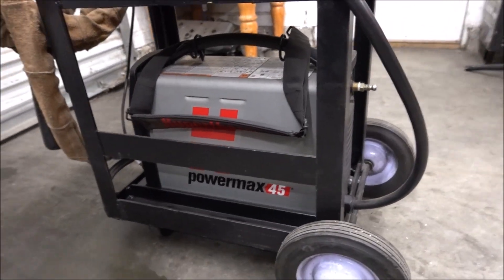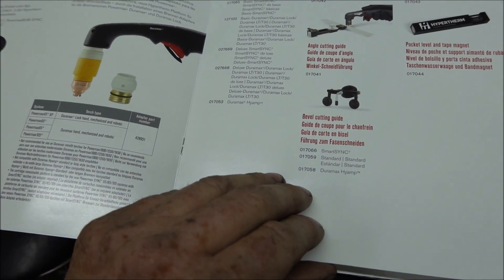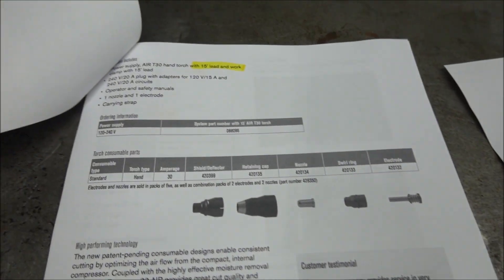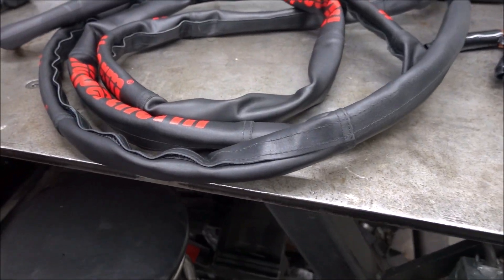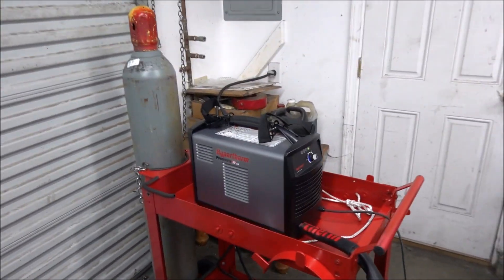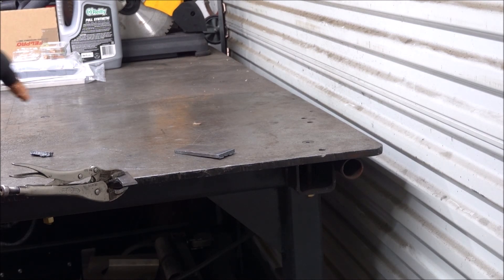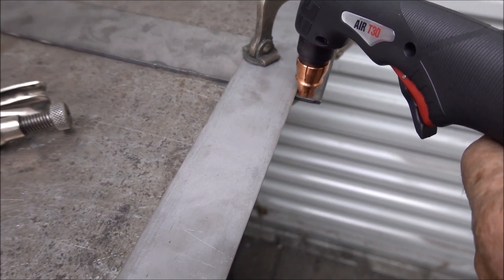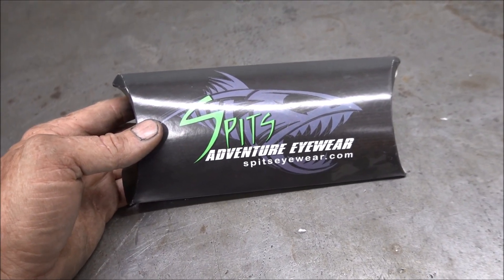Hypertherm PowerMax 30 Air Review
In this video I review the Hypertherm Powermax 30 Air plasma cutter.